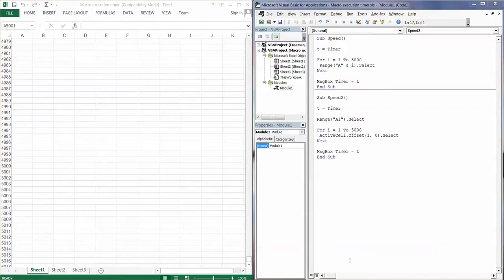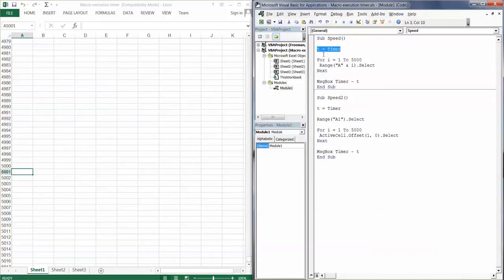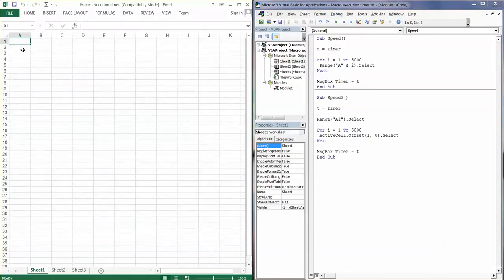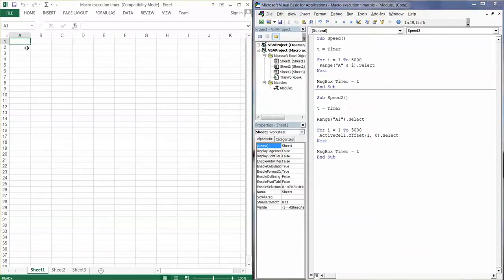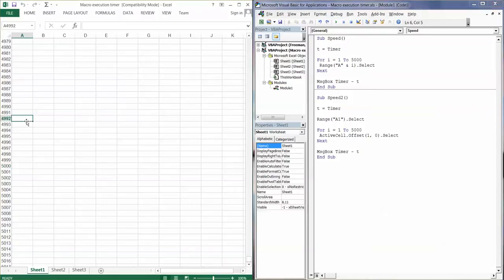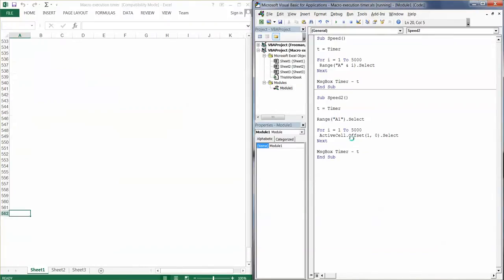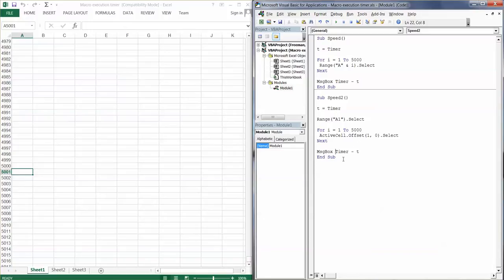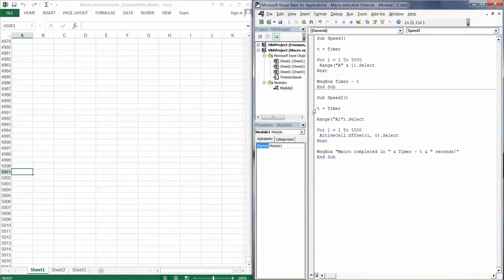VBA Macro: Macro execution timer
There are many ways to accomplish the same task.  To make your macro's more efficient use a timer (like the one in this video) to see how fast your snippets of code execute.